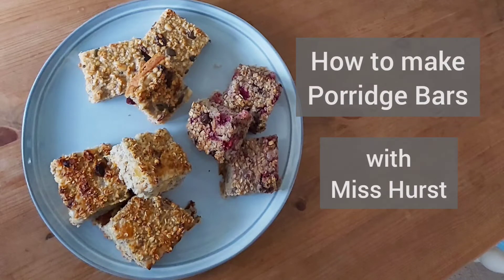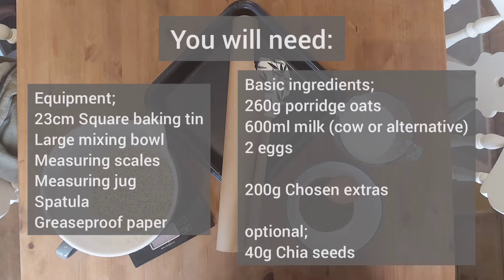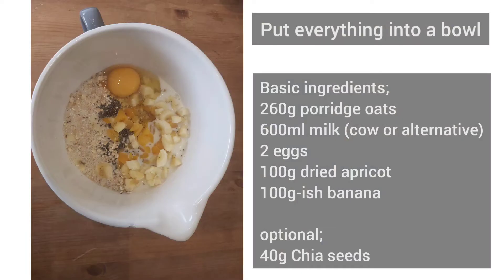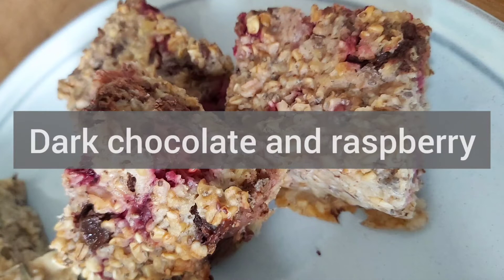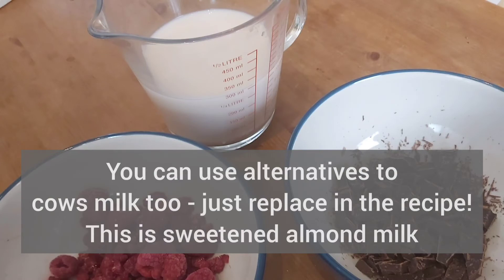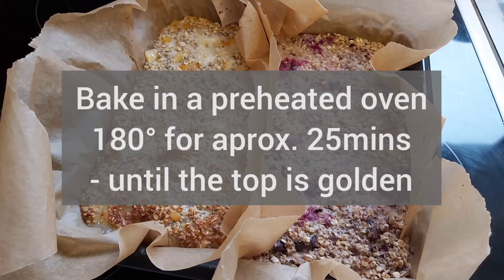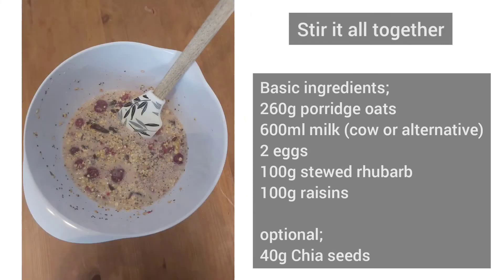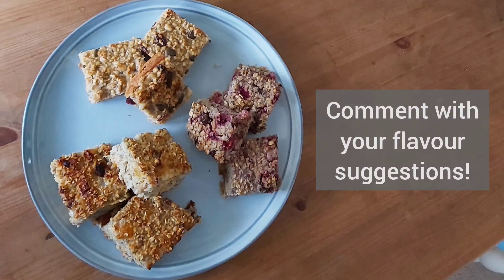How to make easy and healthy oat porridge bars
Simple porridge bar recipe great as a grab-and-go breakfast or filling snack

Ingredients and process;

260g porridge oats
600ml milk (cow or alternative)
2 eggs
*200g chosen extras*
optional; 40g chia seeds

1. Preheat oven to 180°C and line tin with greaseproof paper
2. Measure all ingredients into a mixing bowl (including chosen extras and optional chia seeds)
3. Stir then pour into prepared tin
4. Bake for around 25minutes or until the top is golden brown
5. Remove from the oven, leave to cool then cut into pieces

Store in the fridge to keep your porridge bars fresh